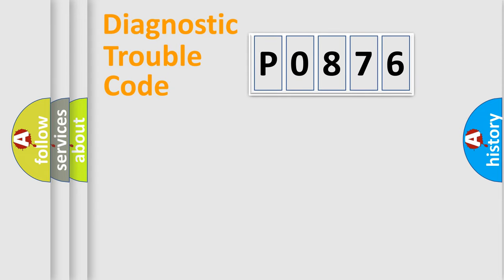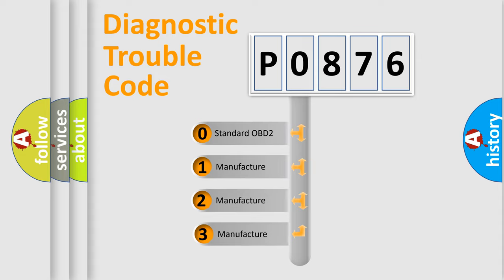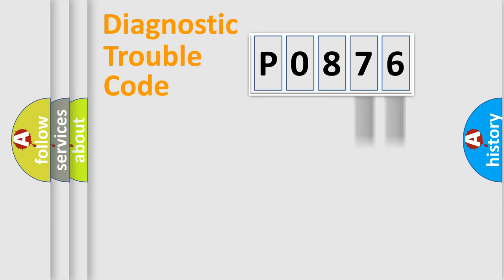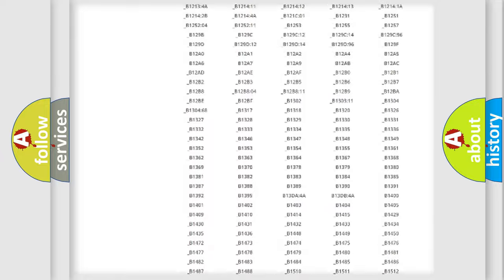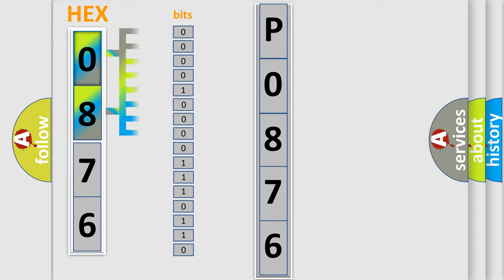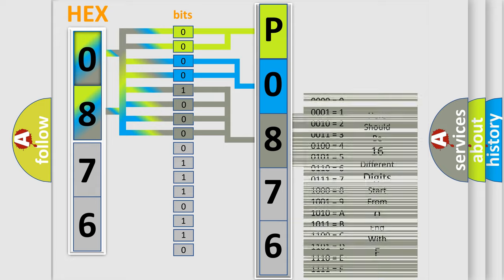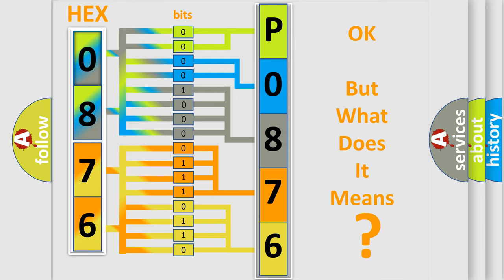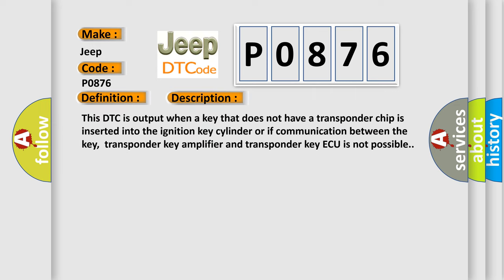DTC Jeep P0876 Short Explanation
Contents:
0:21 Basic DTC analysis according to OBD2 protocol standard.
1:48 Insight into programming
2:58 A diagnostically understandable description of the Diagnostic Trouble Code
3:05 Basic error definition

Make:
Jeep
Code:
P0876
Definition:
No Communication in Immobiliser System
Description: